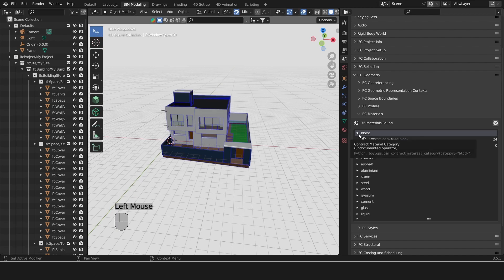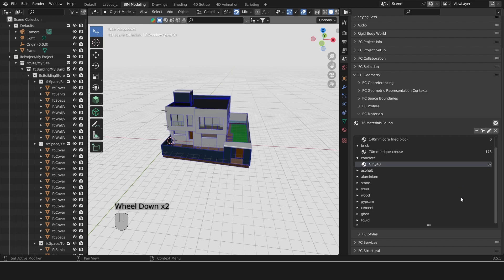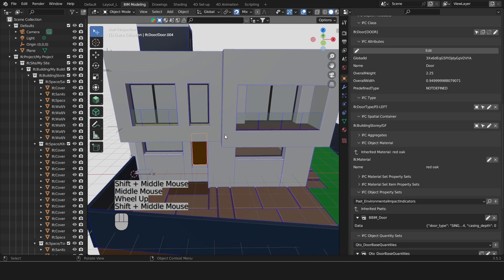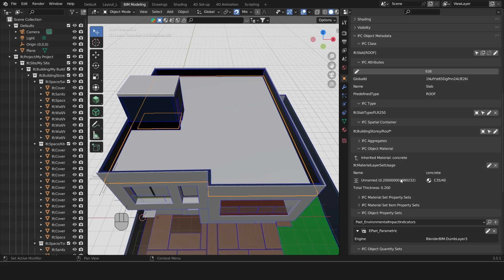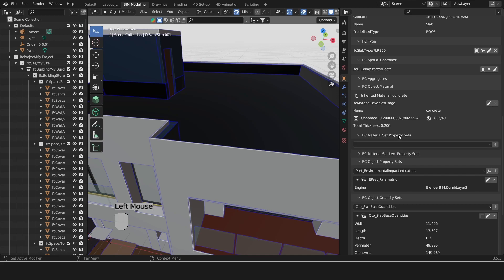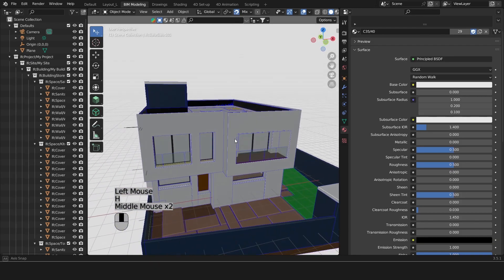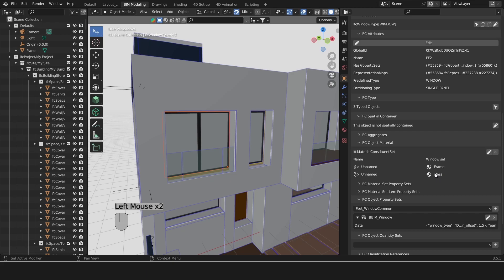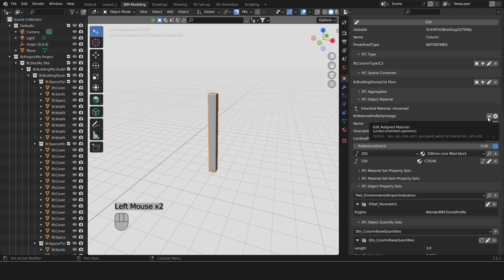Materials - Explore Ep5 - BlenderBIM 4 Beginners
In this episode, we delve into Materials. Materials are used in Parametric Modeling, Resourcing, Energy Analysis, etc.

How are materials related to objects?  We will look at :
- Raw Materials,
- Material Constituents,
- Material Layers
- Material Profiles,